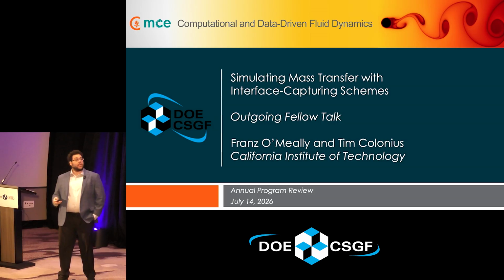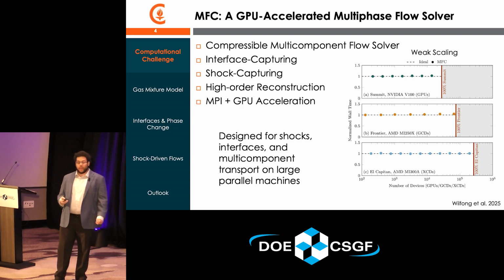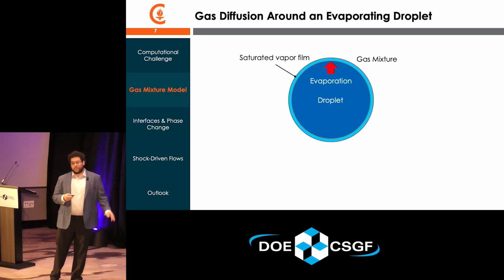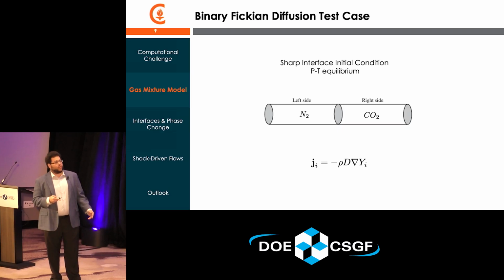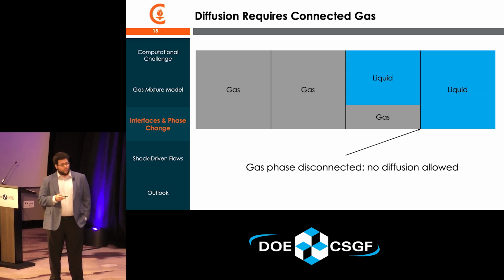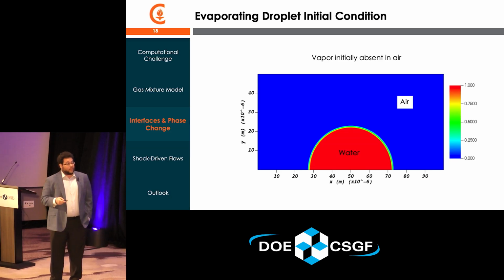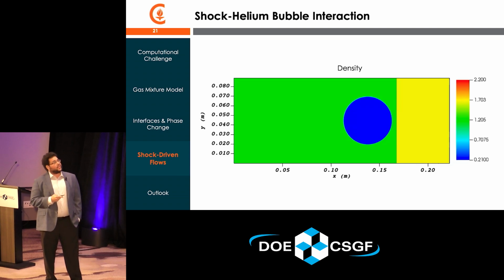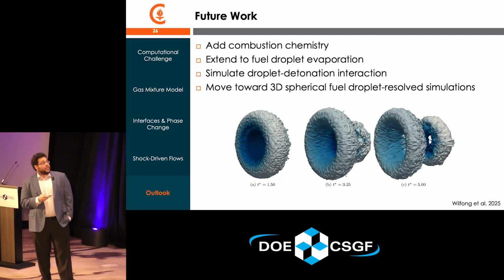DOE CSGF 2026: Franz O'Meally — Simulating Mass Transfer with Interface-Capturing Schemes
Outgoing Fellow Talk given by Franz O'Meally at the 2026 DOE CSGF Annual Program Review.

Simulating Mass Transfer with Interface-Capturing Schemes